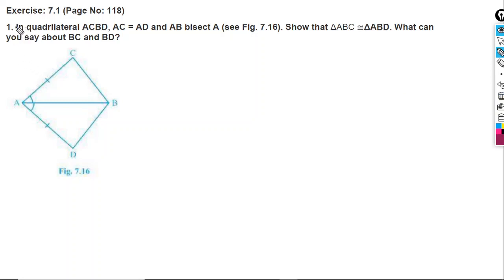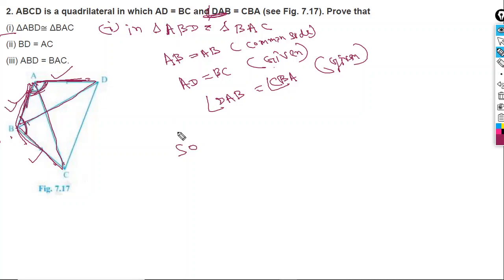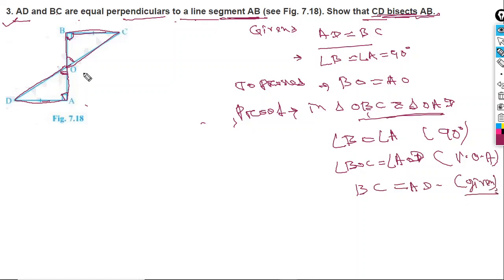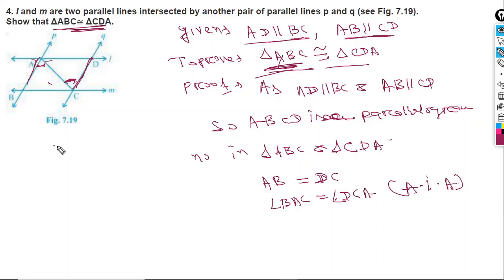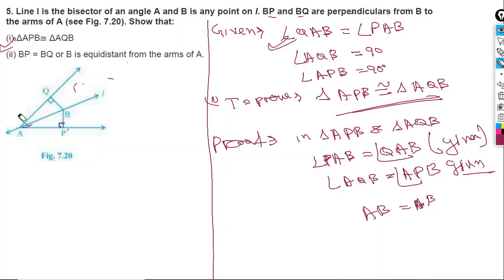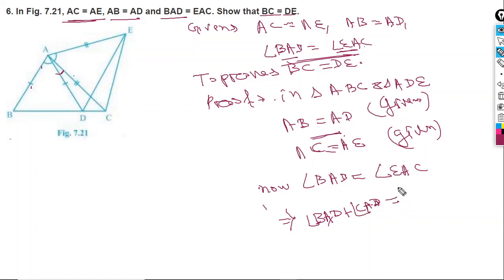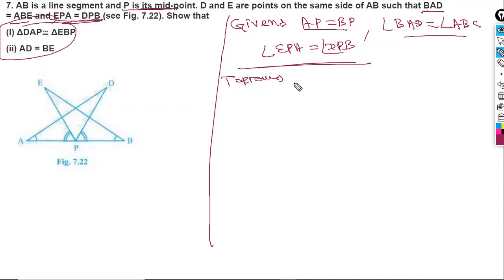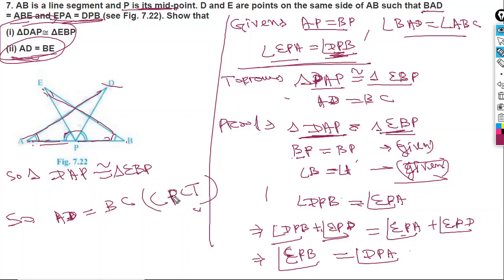class 9 exercise 7.1 triangles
class 9 ncert marh exercise 7.1 part 1 chapter 7 triangles